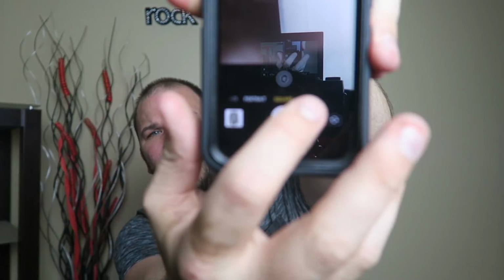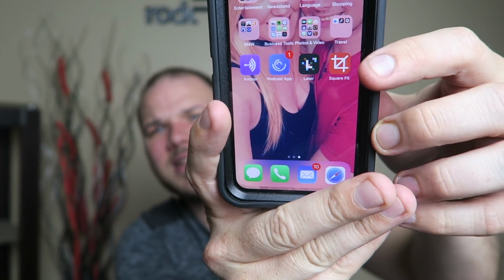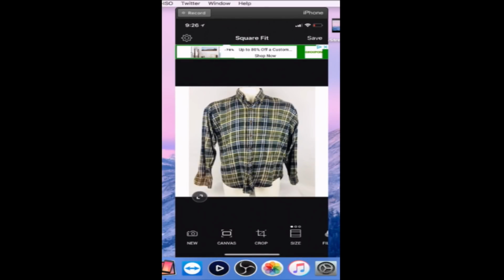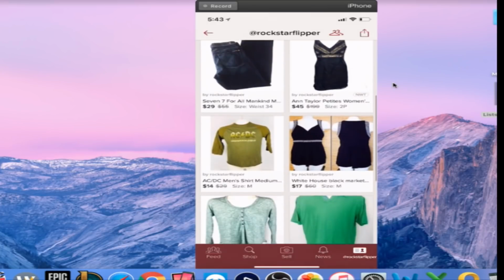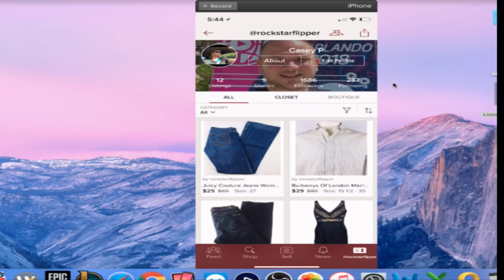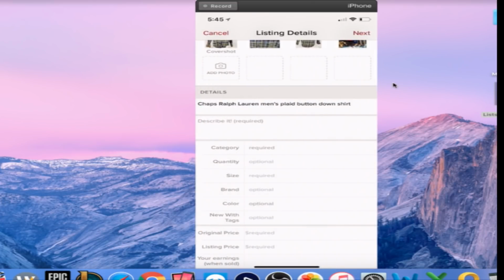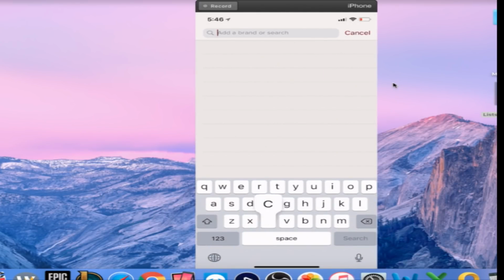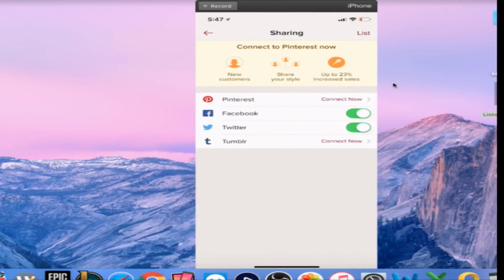Editing photos for Poshmark & listing fast on mobile. Beginners guide to Posh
Editing poshmark photos and listing quickly on mobile

Ebay/Amazon Equipment

Rockstarflipper @Gmail.com

Facebook.com/Rockstarflipper
Instagram.com/Rockstarflipper
Twitter.com/Rockstarflipper